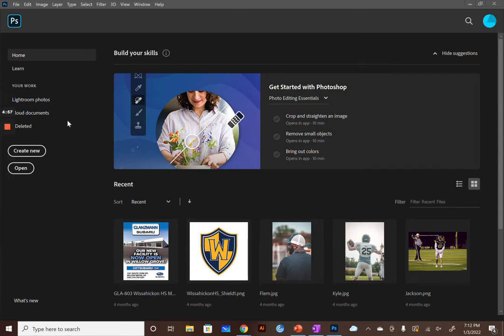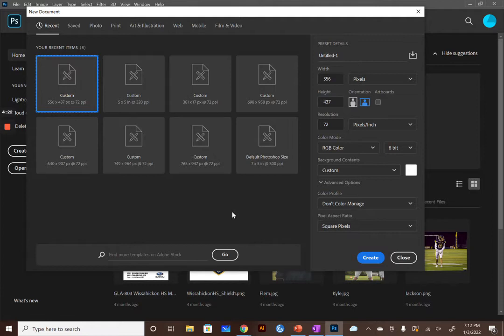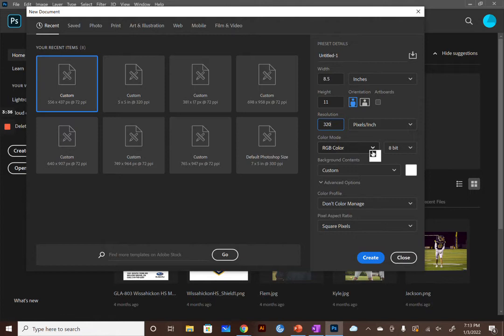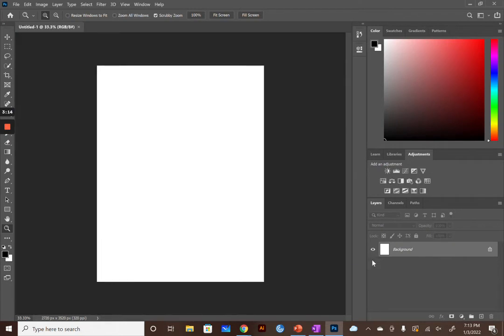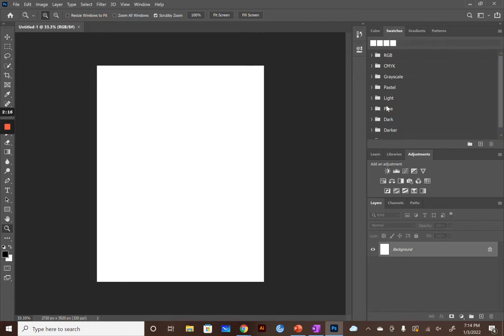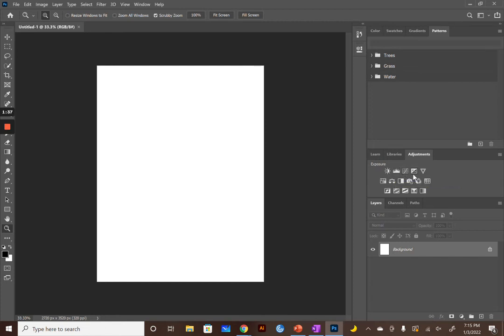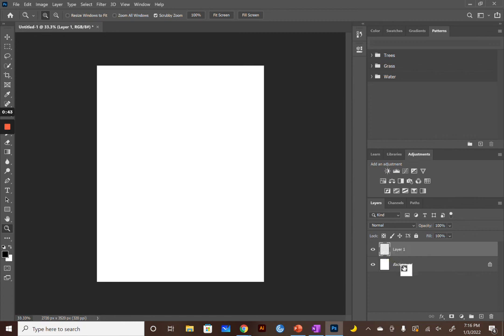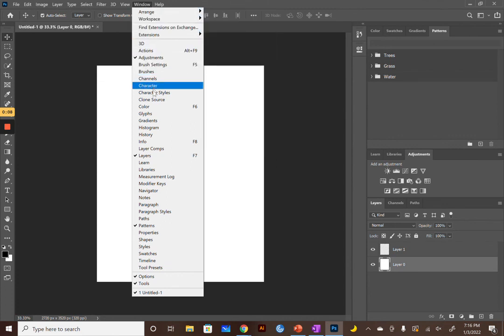Photoshop 2020 Interface